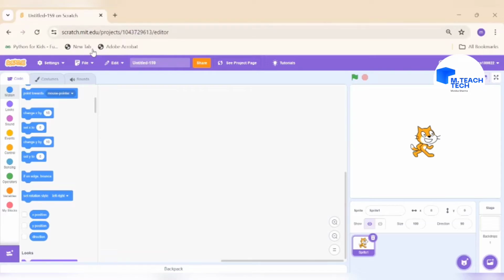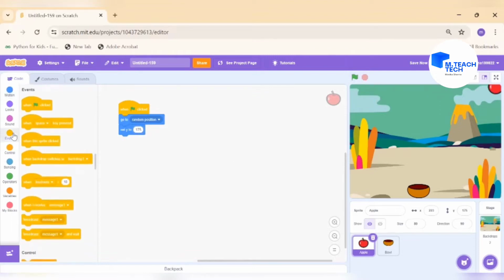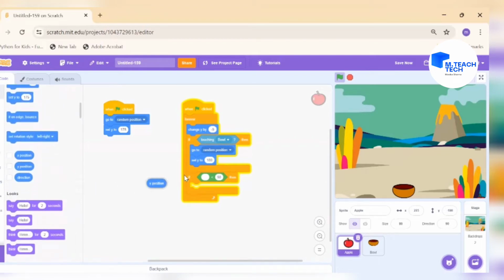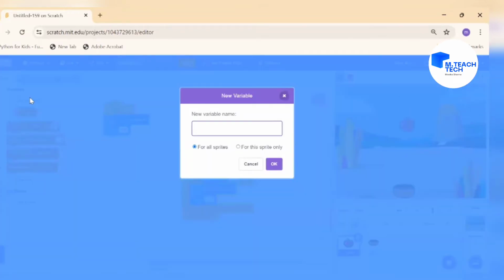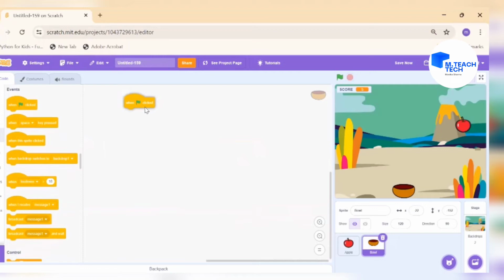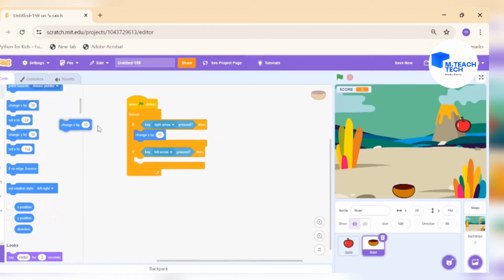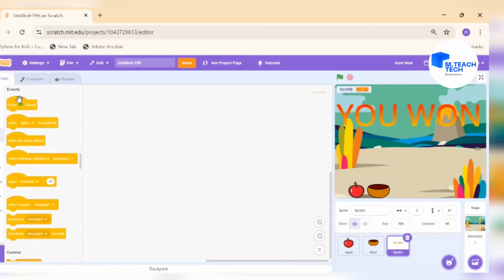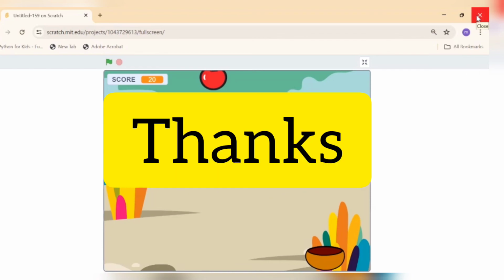How To Create an "Apple Catcher Game" in scratch